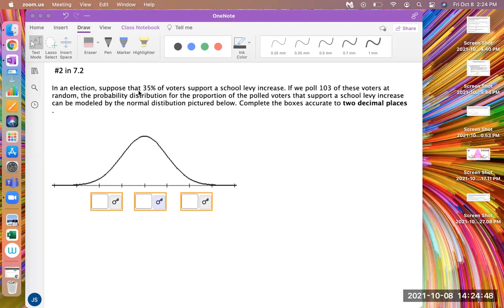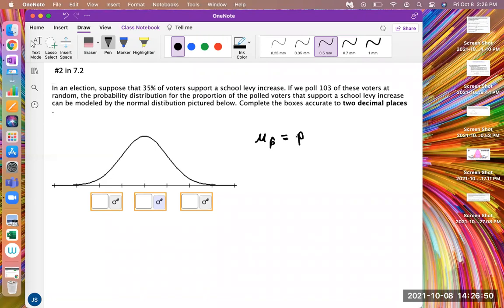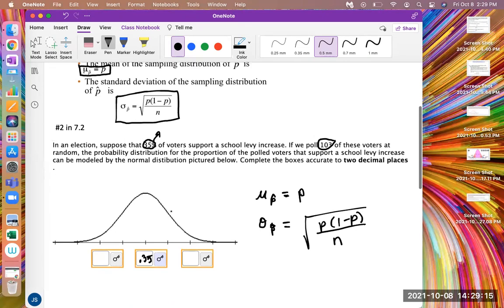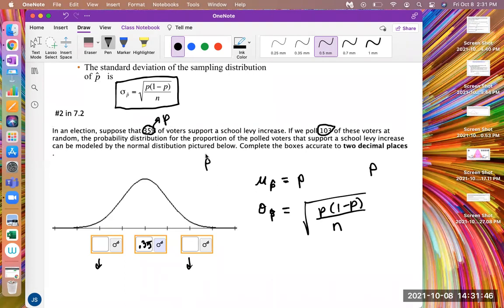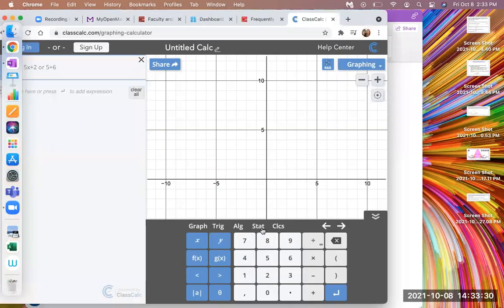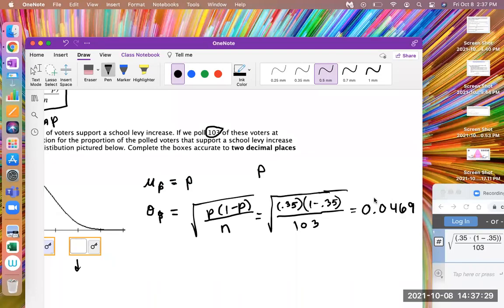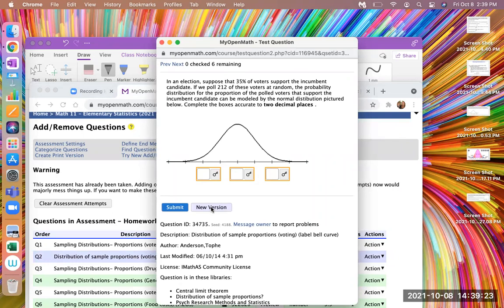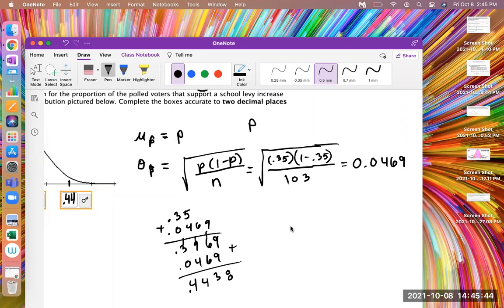Distribution of sample proportions (voting) (label bell curve)